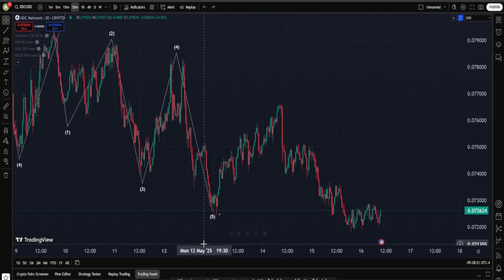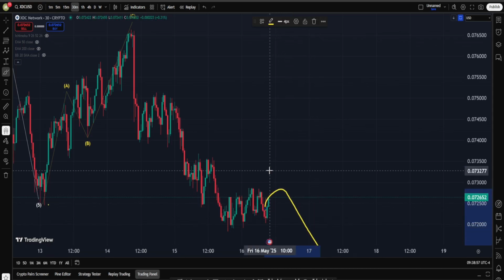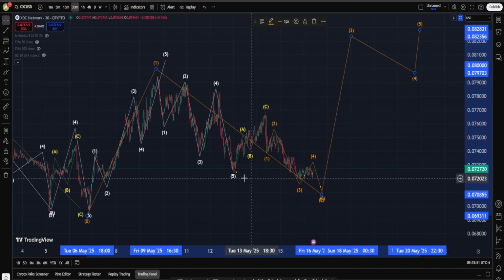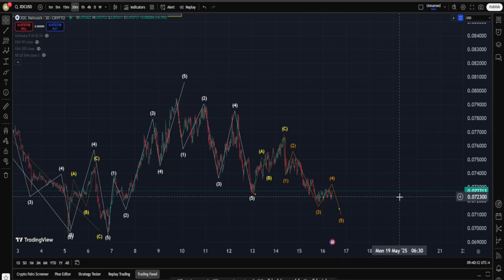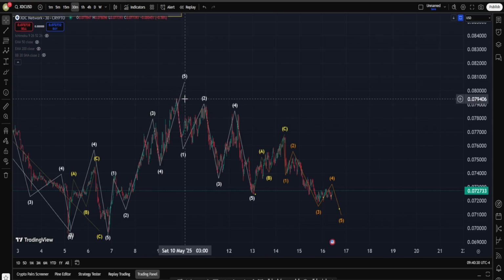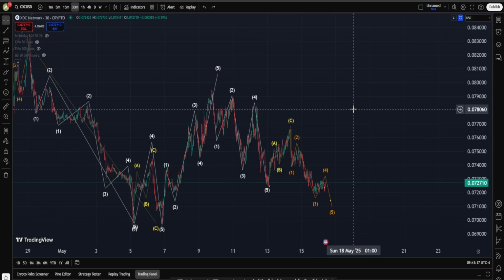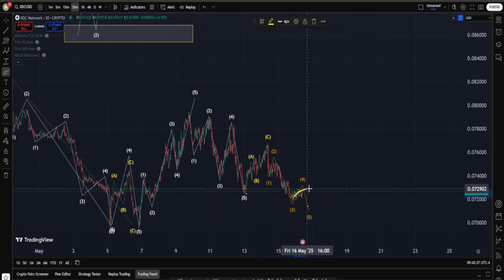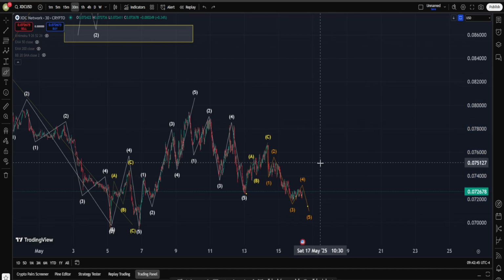I Just Bought XDC , Here Is Why - XDC Price Prediction - XDC News Now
XDC TECHNICAL ANALYSIS-XDC PRICE PREDICTION- XDC ANALYSIS -I Just Bought XDC , Here Is Why  :